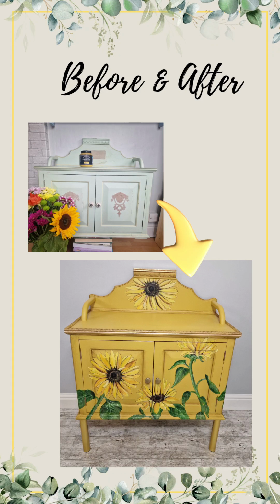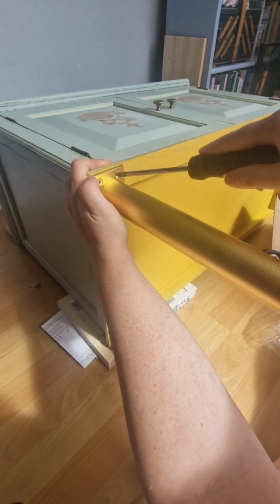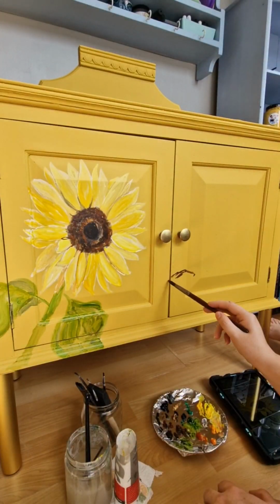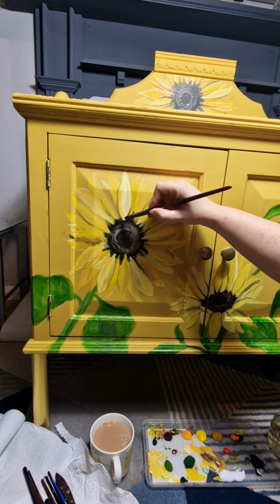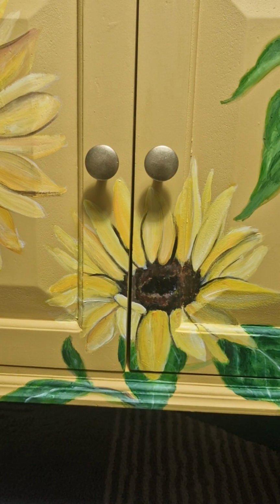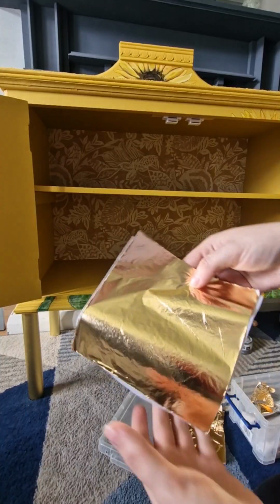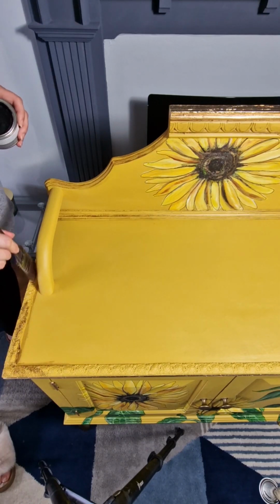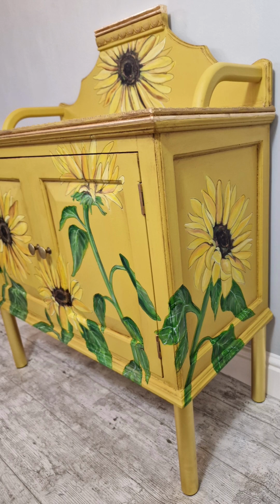A Sunflower Furniture Makeover- Using Vintage with Grace Mineral Paint & Annie Sloan Waxes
A Sunflower Furniture Makeover inspired by Vincent Van Gogh's Sunflower Painting.

This piece is titled 'Miss Minton'

I painted this sweet cupboard in the Vintage with Grace Mineral Paint in the colourway Miss Minton.

I then hand painted the artistry in the theme of Sunflowers creating an original art design. The artistry wraps around all four sides of the cupboard making it a statement piece at any angle of the home. The sunflower's were painted in multiple layers using acrylic paints with additional detailing of dry brushing for texture and metallic paints for shimmer.

Emphasising the shimmer I used gold leaf around the cupboard doors and the edge of the inner shelf, and also the top focal point of the cupboard.

The inside of the cupboard is also painted with the additional touch of a floral/leaf wallpaper on the backboard creating character.

I included a floral trim made out of airdry clay which sits on the outer edges of the top cupboard surface.

This piece has four modern gold legs and x2 gold hardware to match the Sunflower theme.

Lastly this creation has been sealed in the Annie Sloan Clear Wax & I have used the AS Dark Wax to excentuate the structure of the cupboard and to add character to this earthy naturalistic piece.